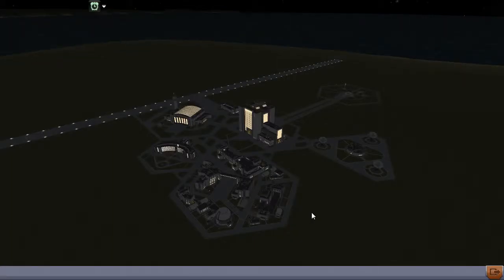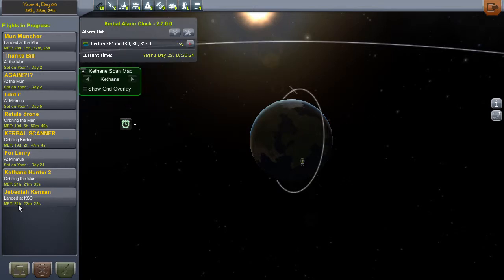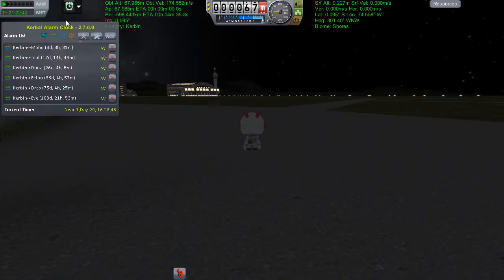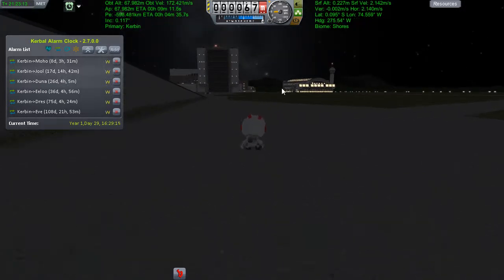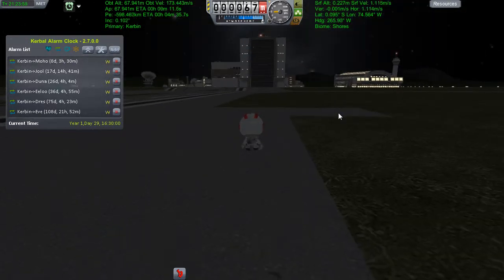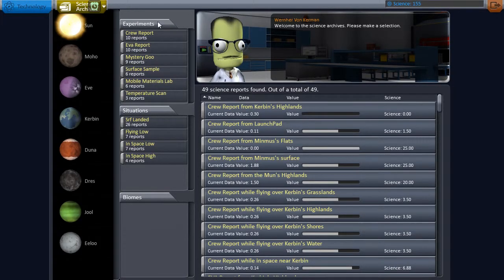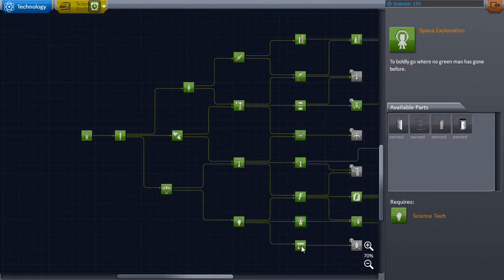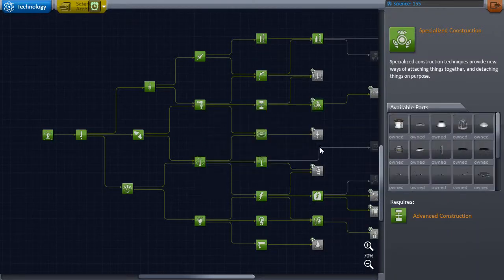Ktrails 4 : Cyclops Elephant face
With an installation of Kerbal alarm clock I am suddenly aware of the upcoming MoHo transit window Prompting this series of events that almost nearly worked